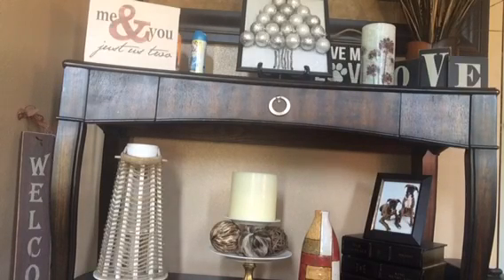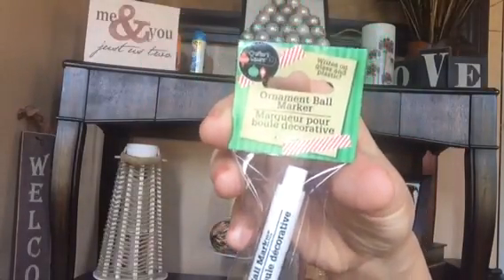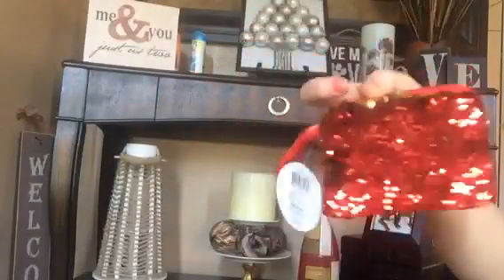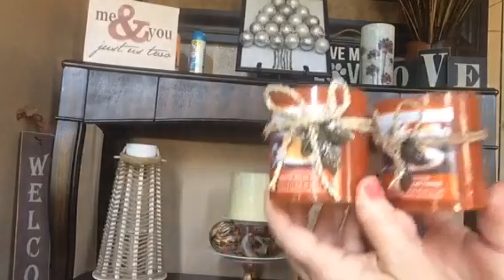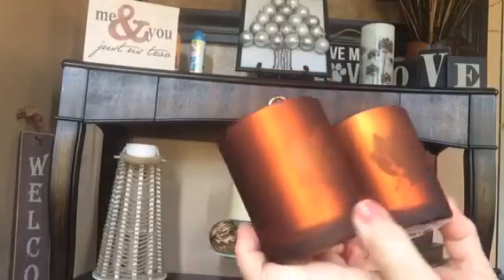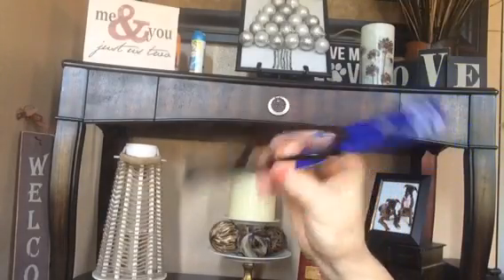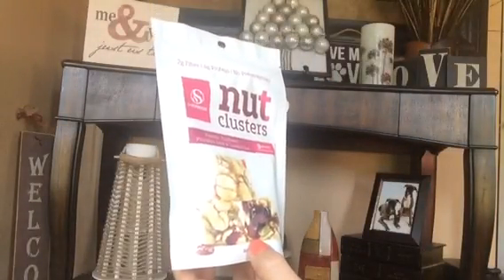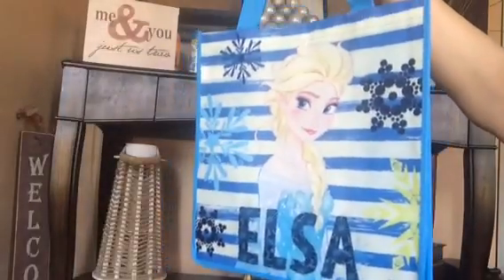Dollar Tree Haul! Sept. 21, 2017 - New Finds!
Dollar Tree Haul featuring New Finds, Fall & Christmas decor! Wow, this year is flying by! It's Holiday Time at the DT!